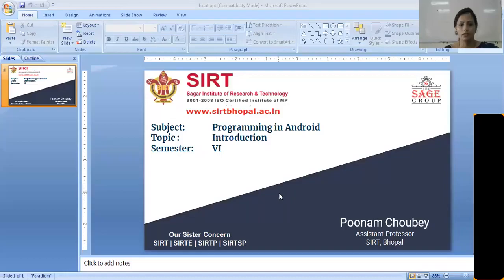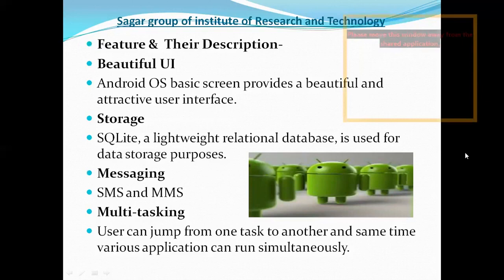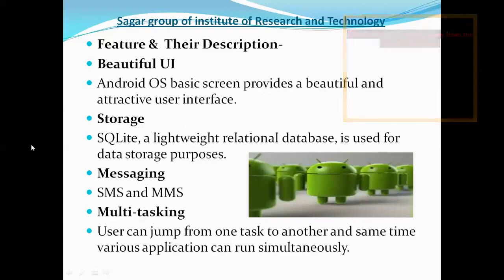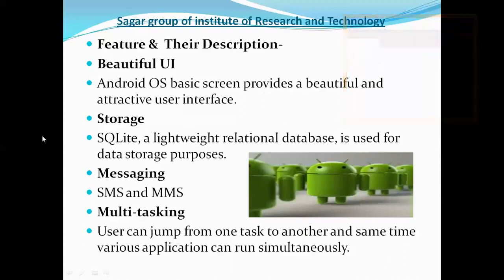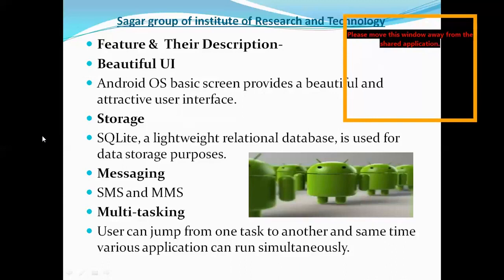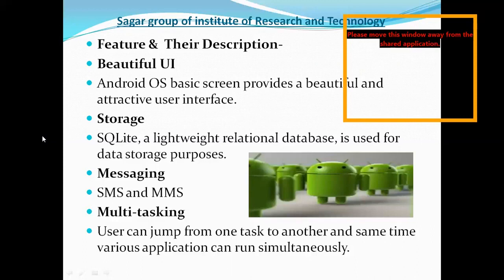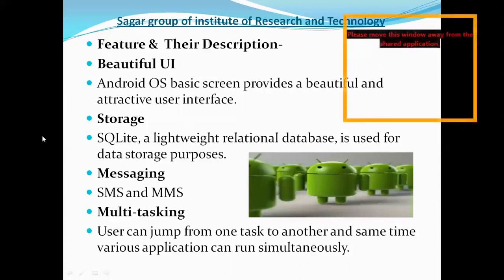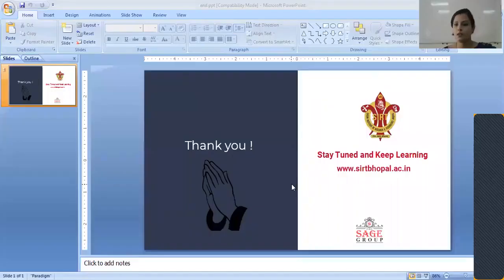6 features of android by Prof. Poonam choubey